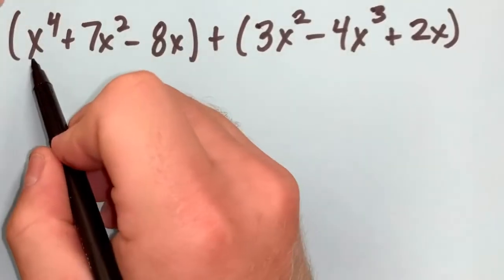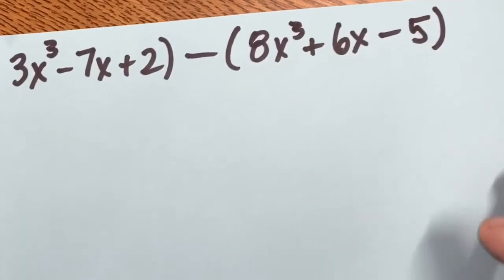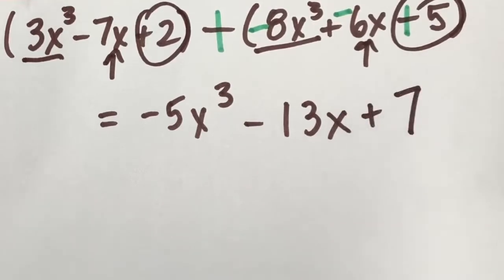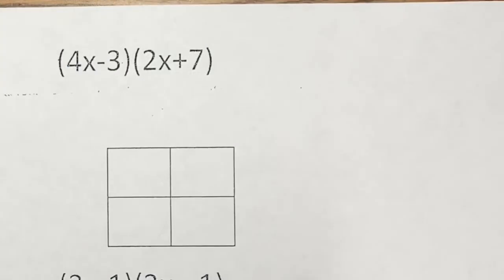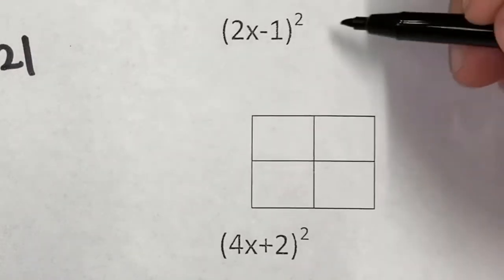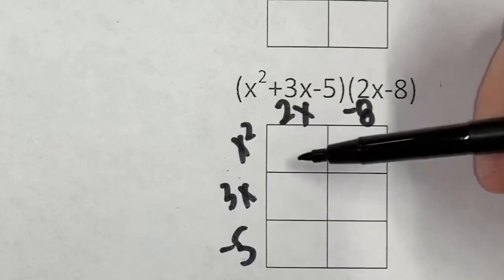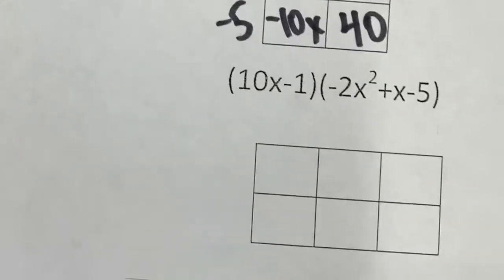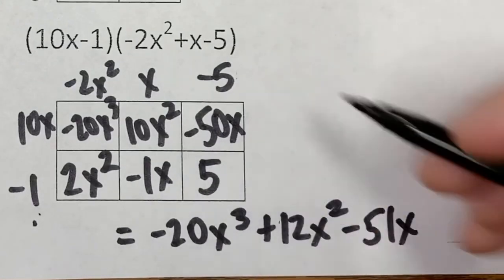Operations with Polynomials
Adding, subtracting, and multiplying (using the box method) polynomials.